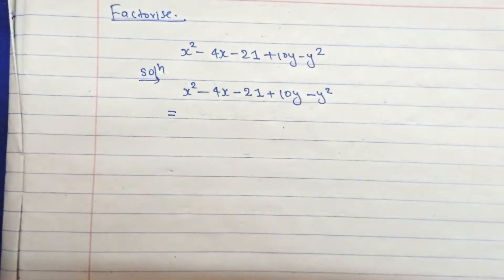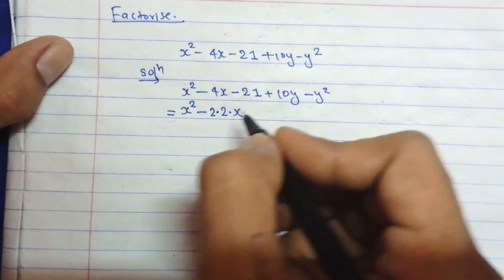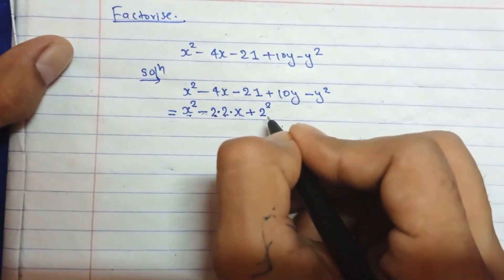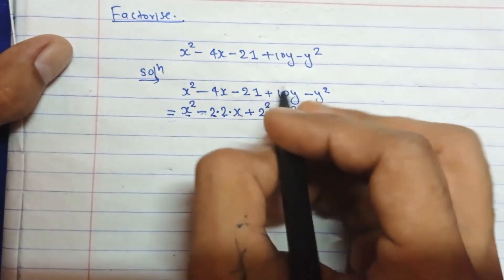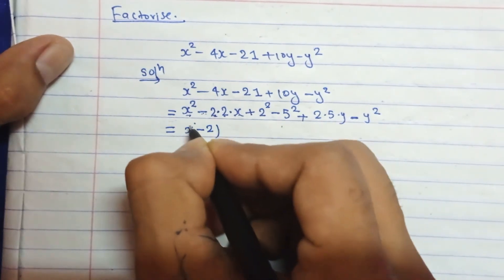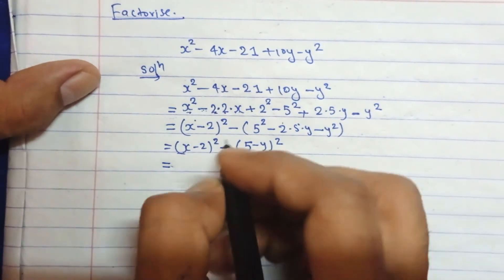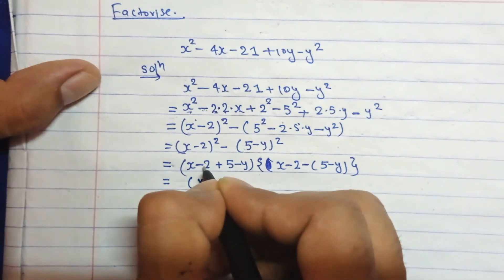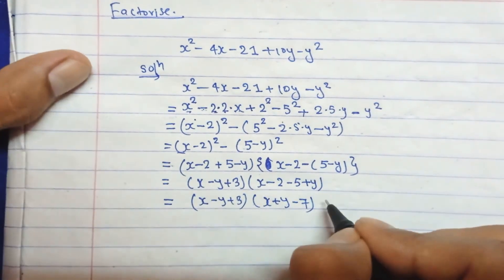Factorise: x²-4x-21+10y-y² | class 10 | algebra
factorising the given algebraic expression.